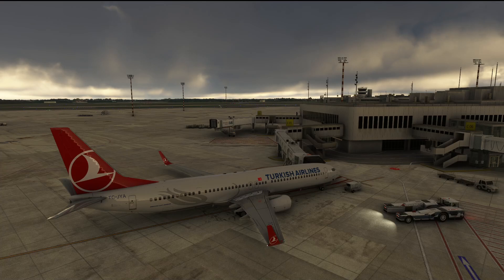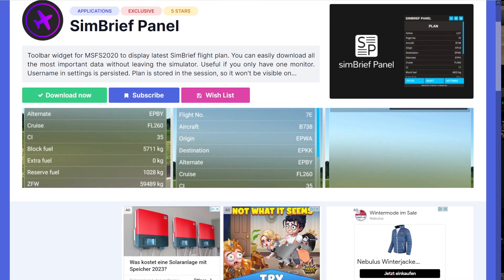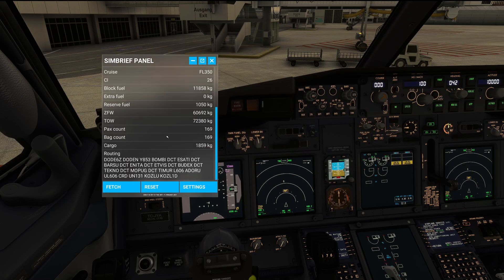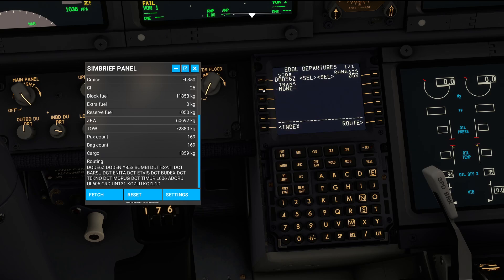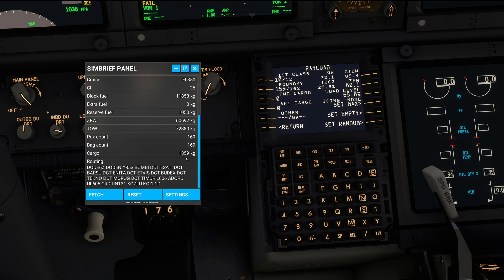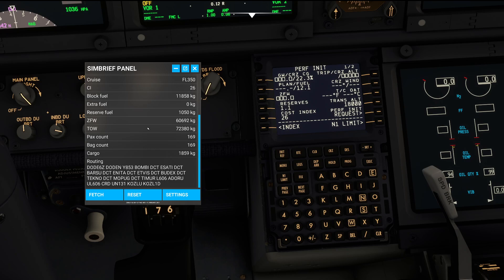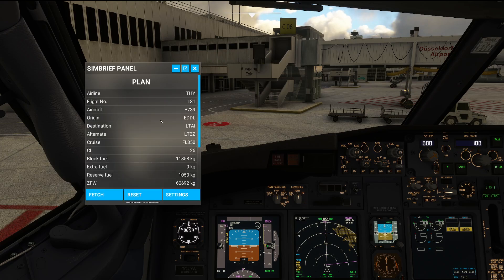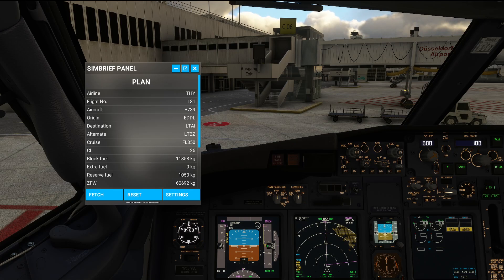An easy (and FREE) tool to view your SimBrief flightplans inside MSFS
For feature suggestions or bugreports please use the comments section on flightsim.to.

Tools and addons used in this video:
Streamlabs Studio
Nvidia Shadowplay

My system specs:
Intel i9-9900k@5,2GHz
RTX3080Ti
32GB RAM